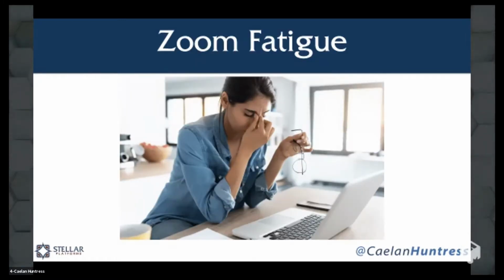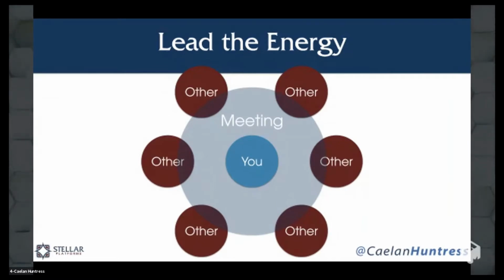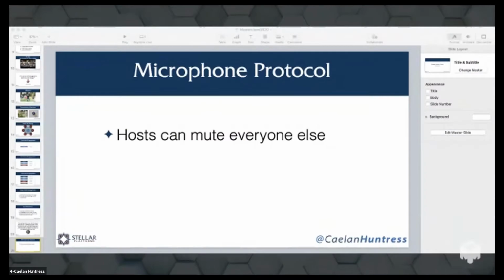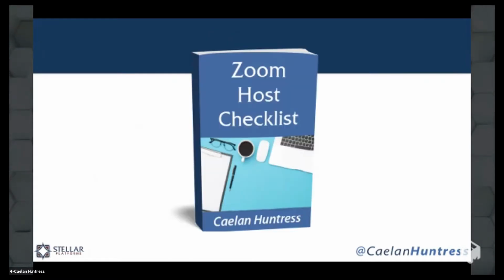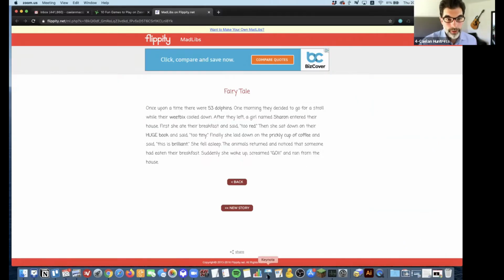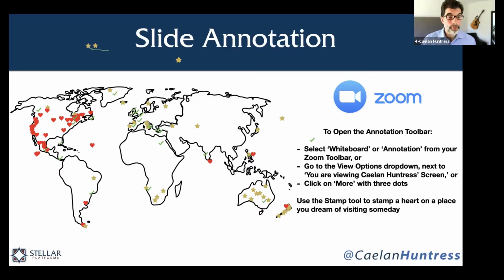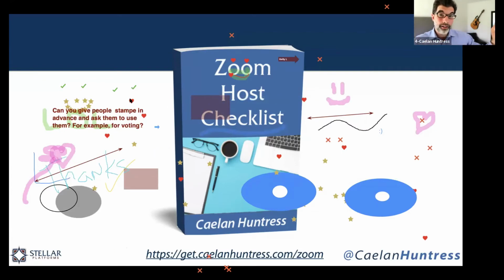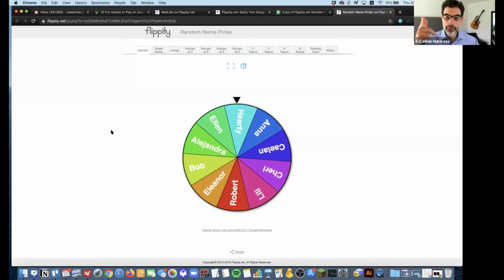[Masterclass] 10 Fun Games To Play On Zoom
Play is the antidote to Zoom Fatigue.